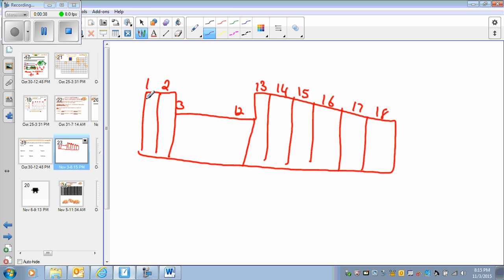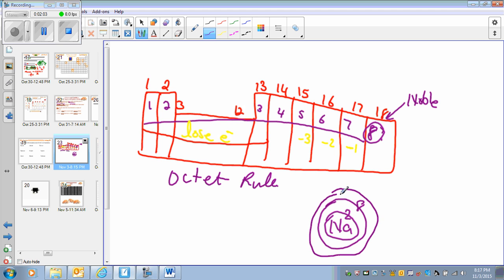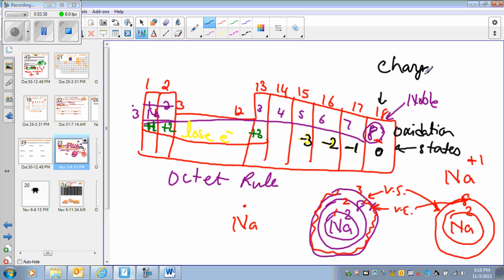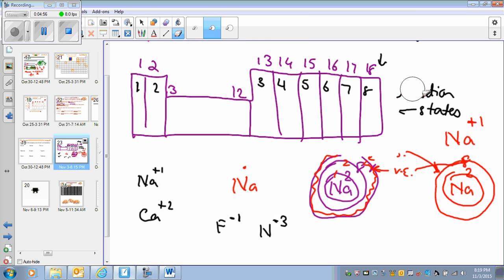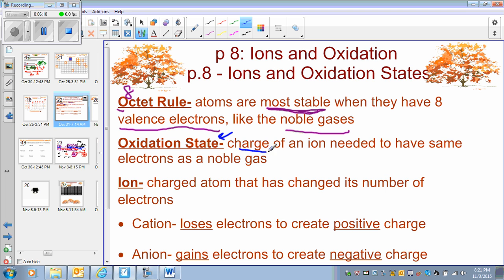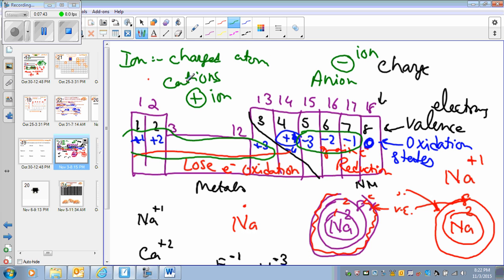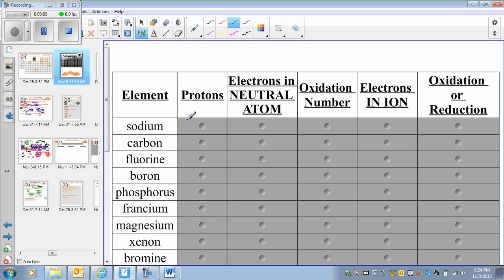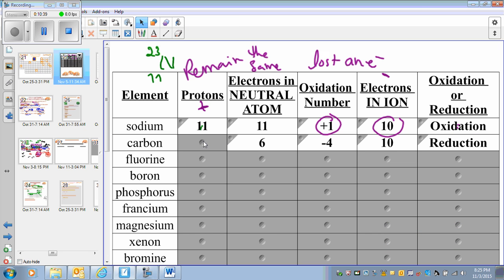Ions and Oxidation